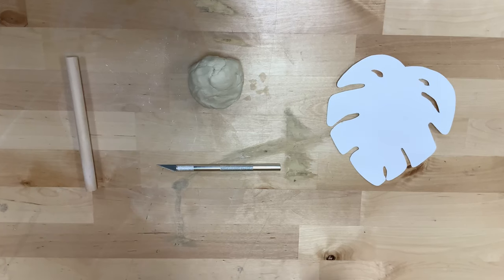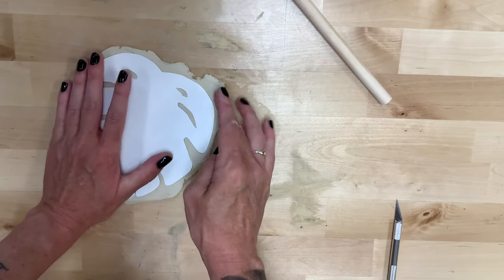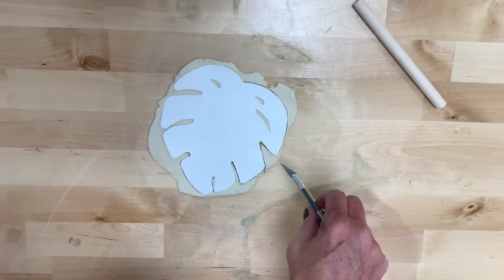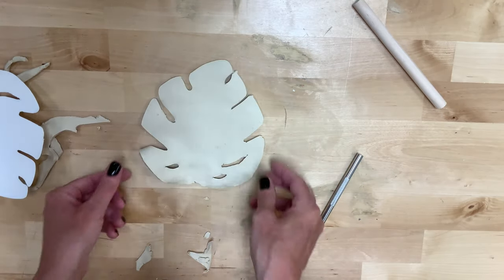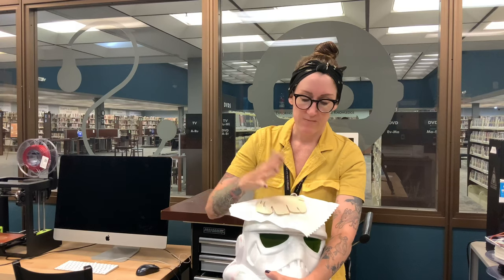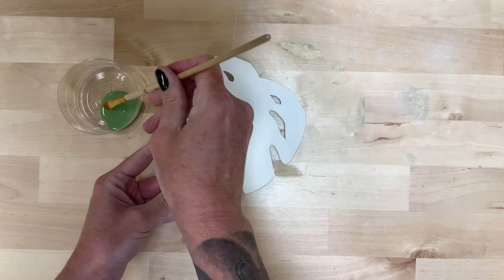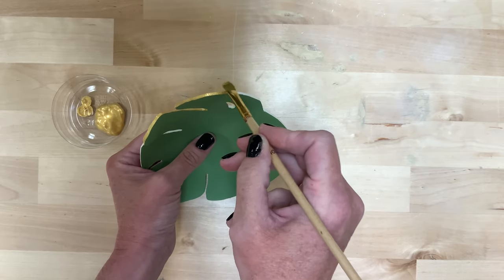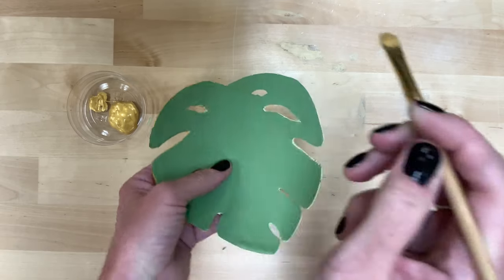Monstera Bowls DIY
Create stylish clay drop bowls in this step-by-step DIY video!